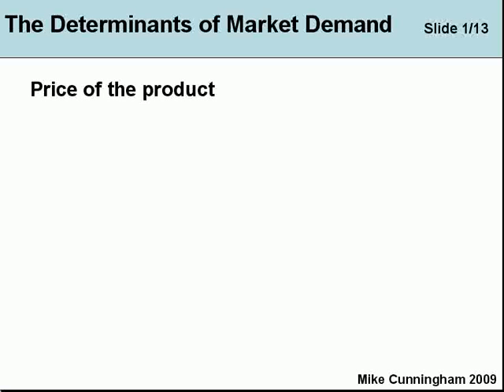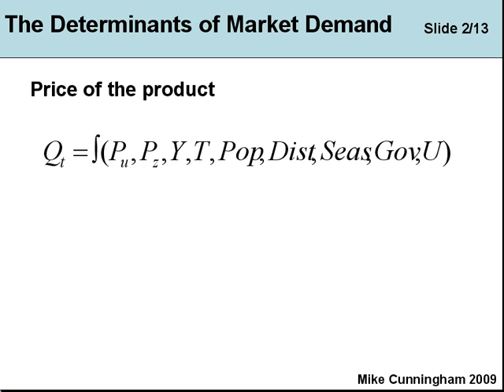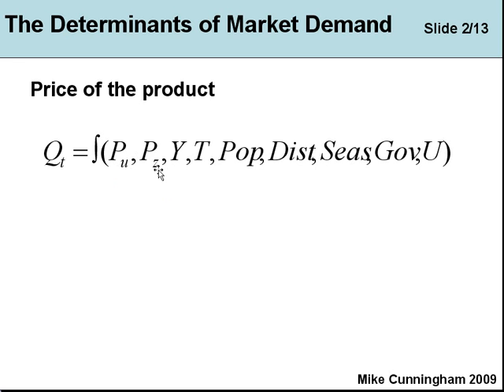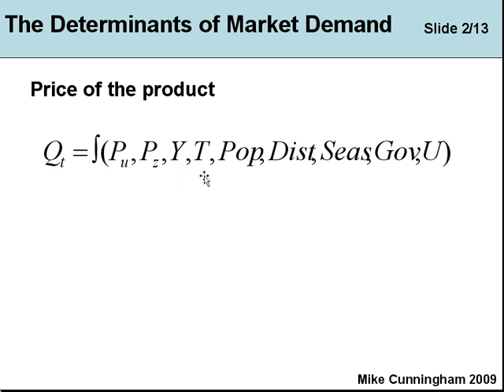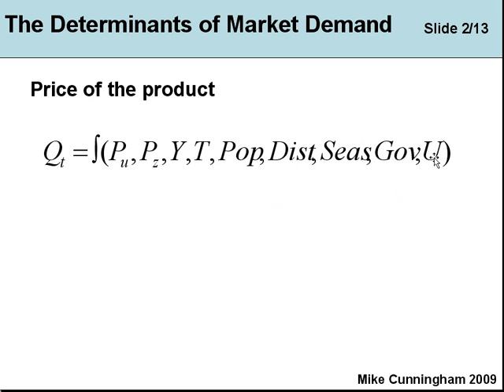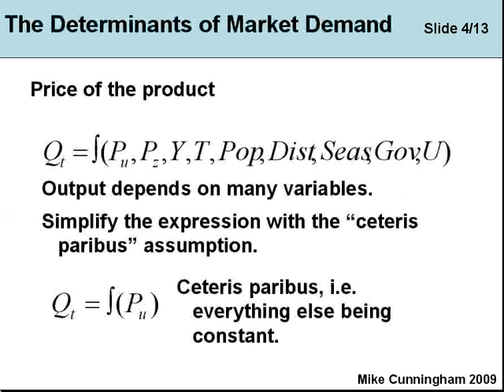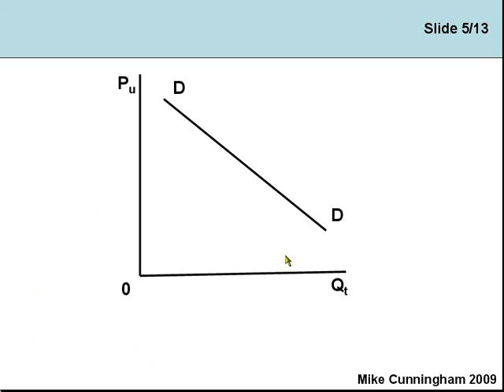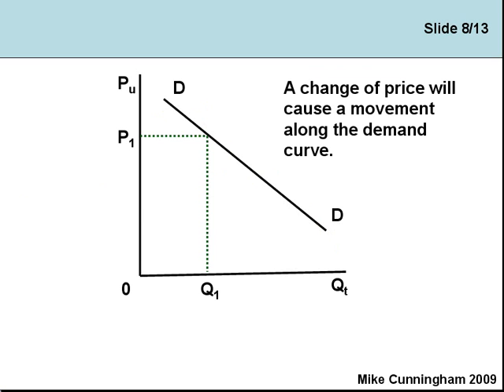Economics: Demand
The price of a product in the marketplace is determined by the interaction of the supply of the product and its demand. This was the great contribution of Alfred Marshall in 1890. However, the market price is determined by many factors, not just the price and quantity offered for sale, but also many different contributing factors. These are dealt with extensively in this and several other classes.
Students should be aware of the various influences that determine the amount supplied on the market, and the determinants of the demand for the product. It is the interaction of all these forces that determines the market price and the amount of the product available on the market. This is a very important class and one that we will mention many times throughout the course, we suggest that you study it carefully.